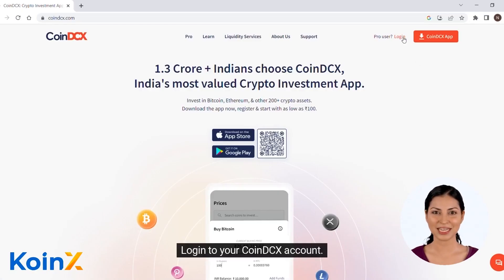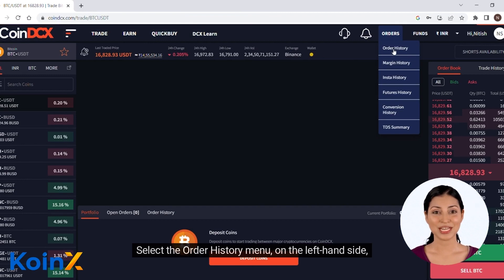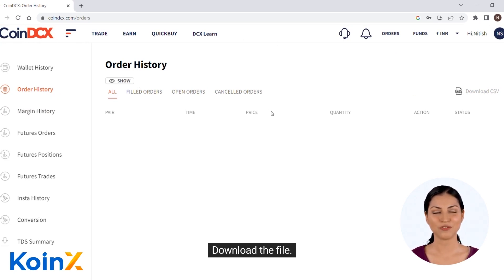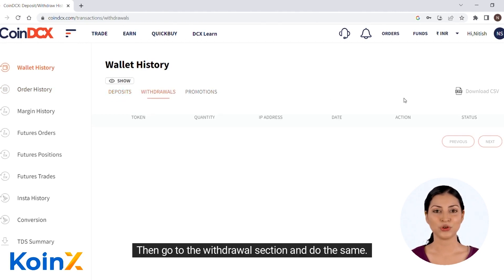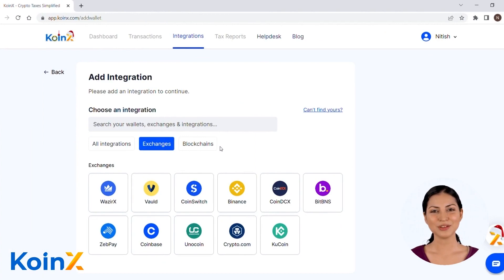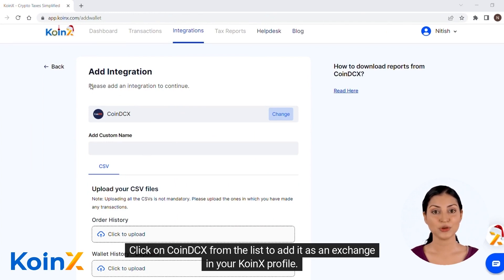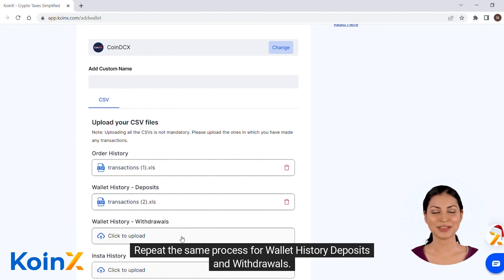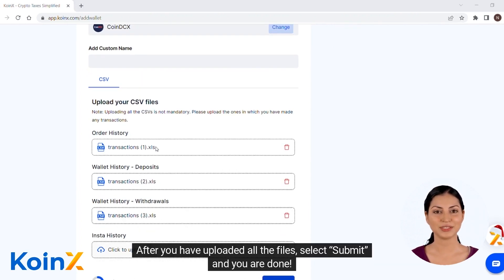How to Integrate CoinDCX With KoinX | Calculate Crypto Tax Easily | Step-By-Step Process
Also, check out KoinX to simplify your crypto taxes.

Use code- KOINXNOW

Looking to integrate CoinDCX with KoinX and streamline your crypto tax reporting? In this step-by-step guide, we'll show you exactly how to do it. KoinX is a powerful tax-calculating platform that can help you track and report your crypto transactions with ease. By integrating CoinDCX with KoinX, you can automate your tax reporting process and save time and effort.

In this video, we'll walk you through the entire integration process, from setting up your KoinX account to connecting it with CoinDCX. We'll cover everything you need to know, including how to import your CoinDCX transaction history, how to categorize your transactions, and how to generate accurate tax reports using KoinX.

Whether you're a seasoned crypto investor or just getting started, integrating CoinDCX with KoinX can make tax reporting a breeze. Watch this video until the end and follow our step-by-step guide to get started.